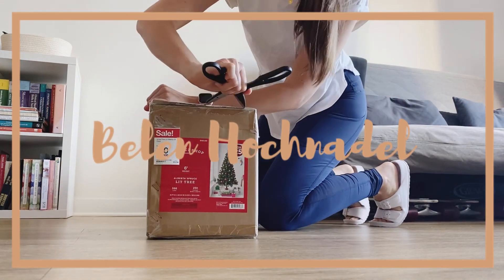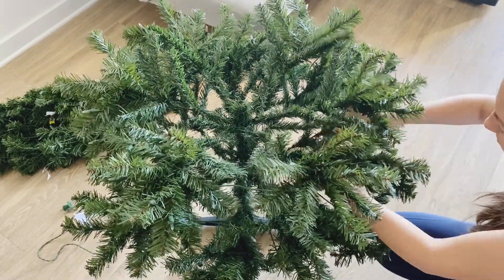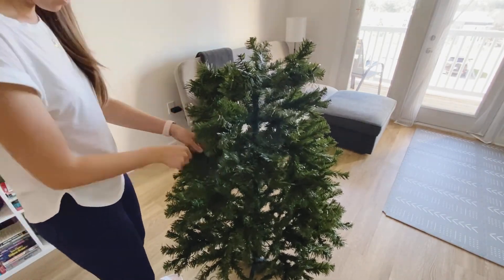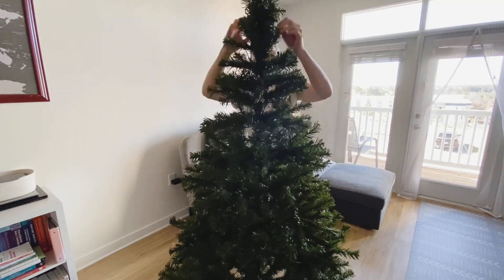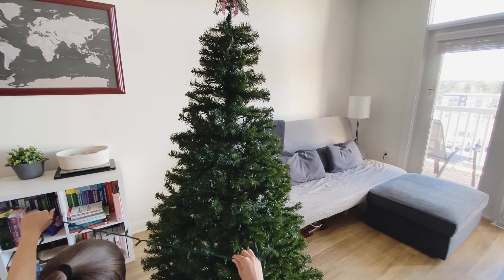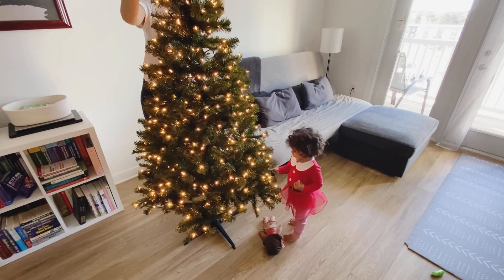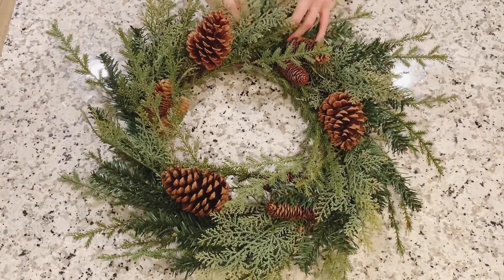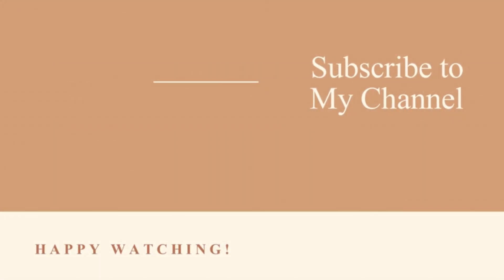PUTTING UP THE CHRISTMAS TREE 2020 + CHRISTMAS DIY DECORATIONS | PART 2 | VLOGMAS DAY 8 2020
Welcome back to Vlogmas day 8 2020! In today's video I'll be putting up the Christmas tree with Micaela. Also, I will be sharing a few affordable DIY Christmas decorations for this holiday season.